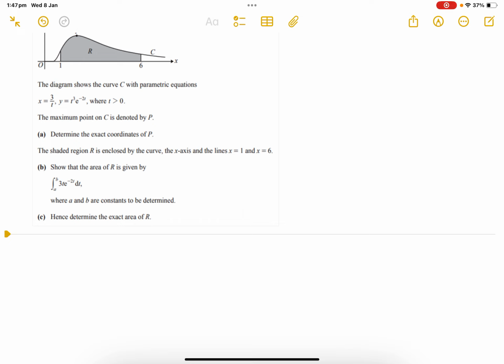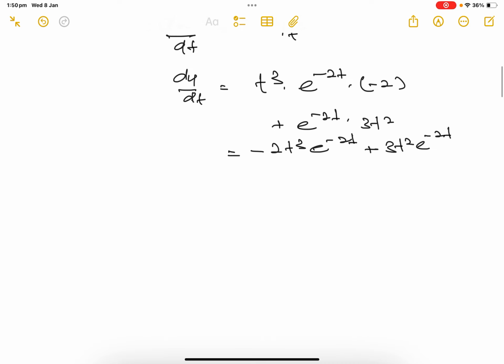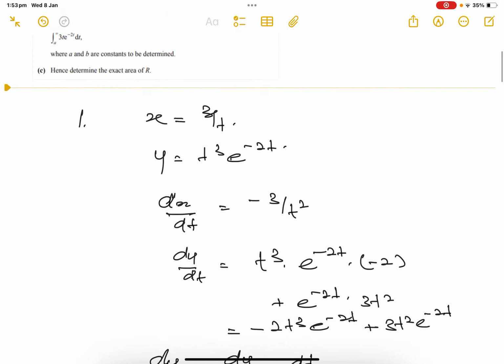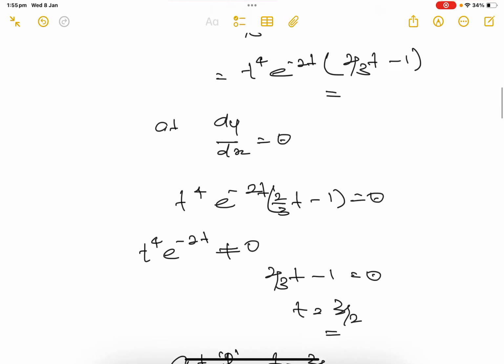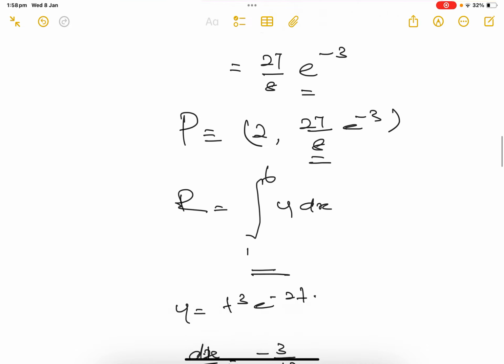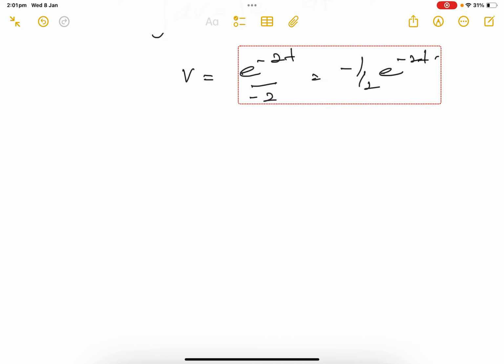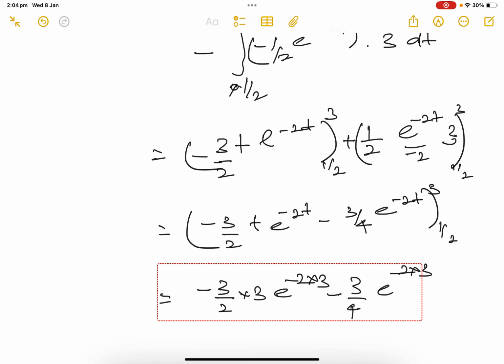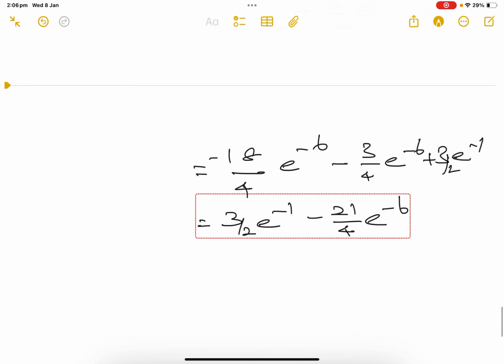Integration 03 for UK & SLK YEAR 13 and AUS year 12.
The content is useful for UK & SLK students in year 13 and AUS students in year 12.